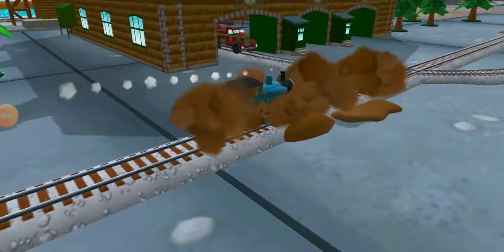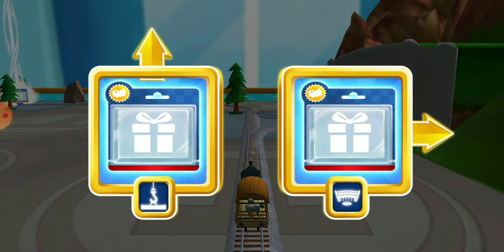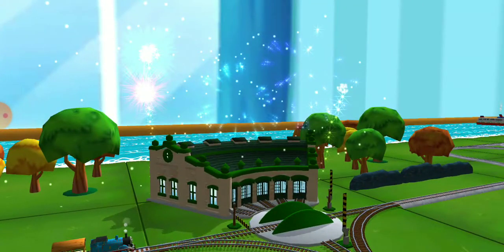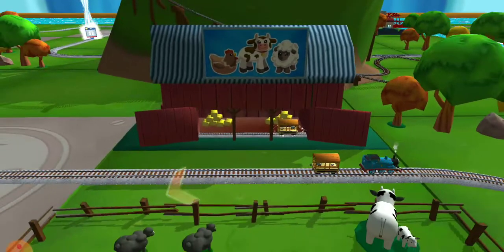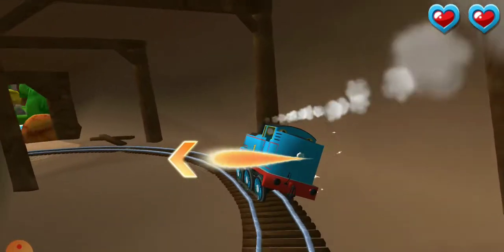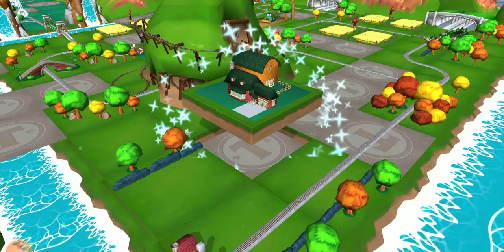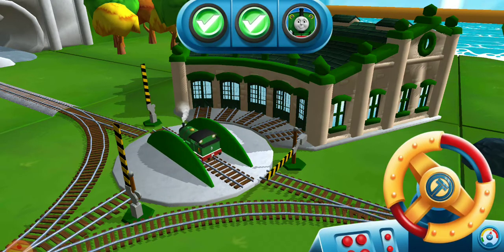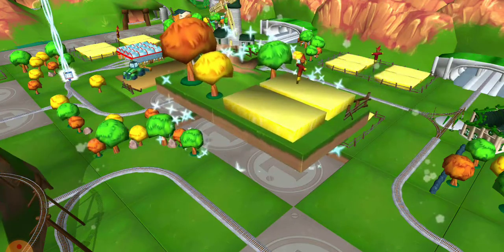January 7, 2020